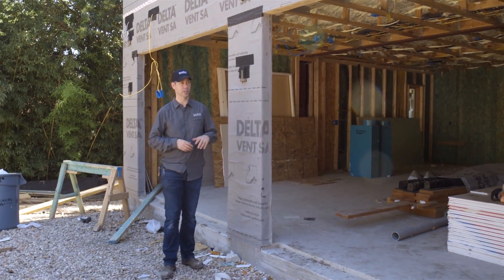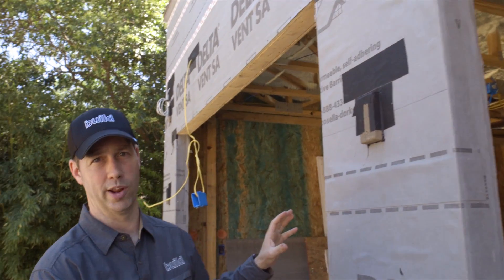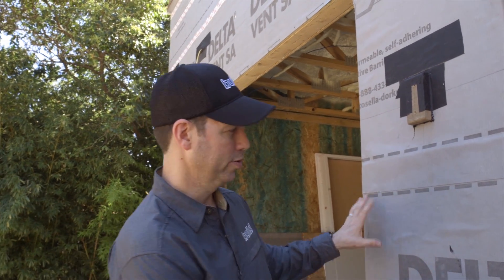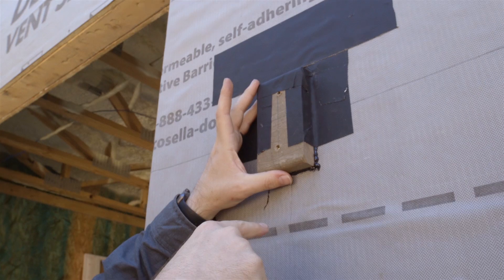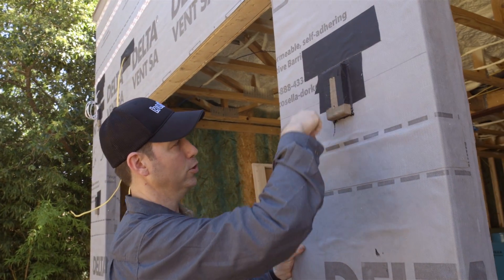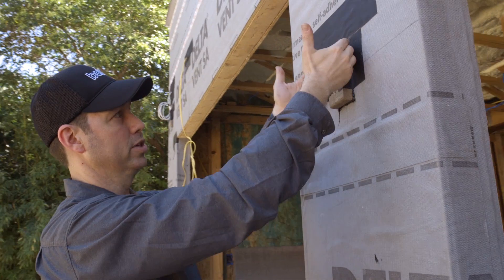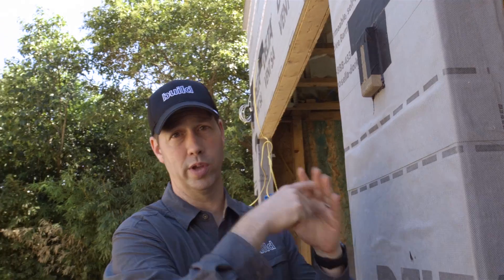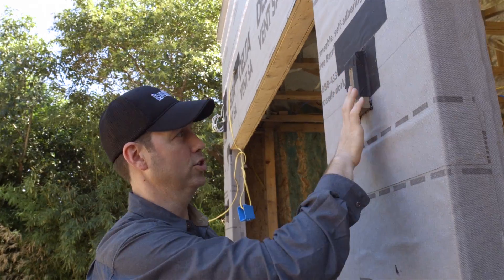Flashing An Awning - SIPs House with Delta Vent SA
This SIPs construction house has metal awning above the windows/doors and a stucco facade.  In this video I'll show you how we flashed the supports.
Matt Risinger - Risinger Homes in Austin, TX